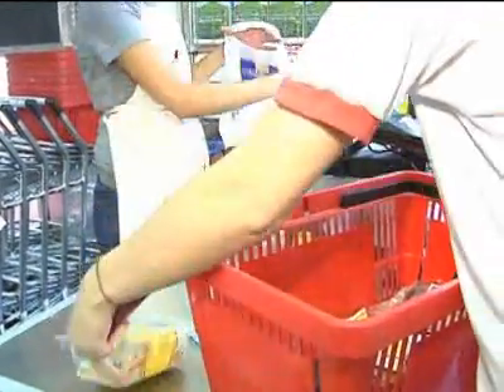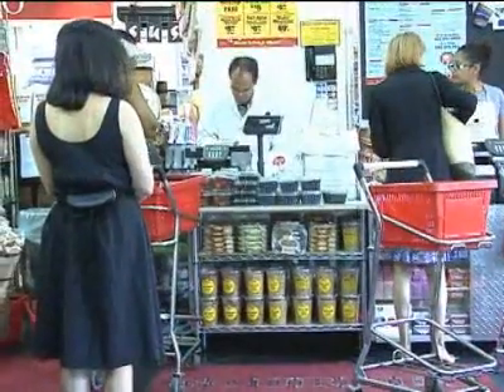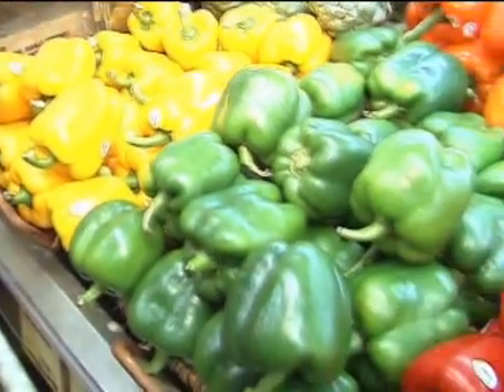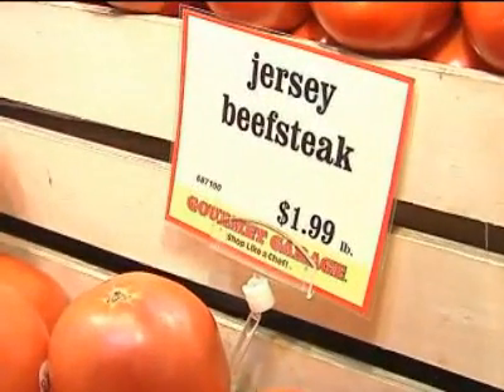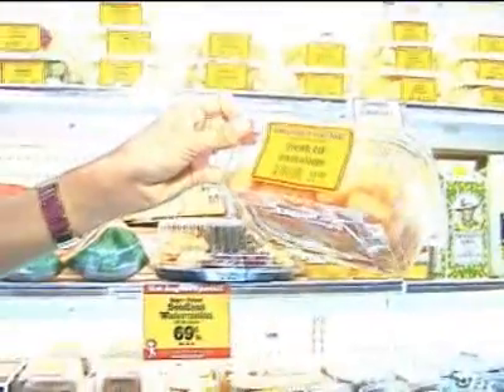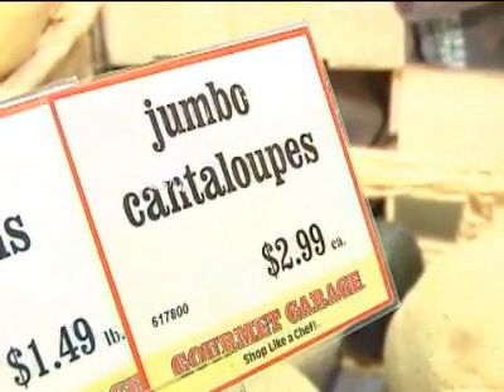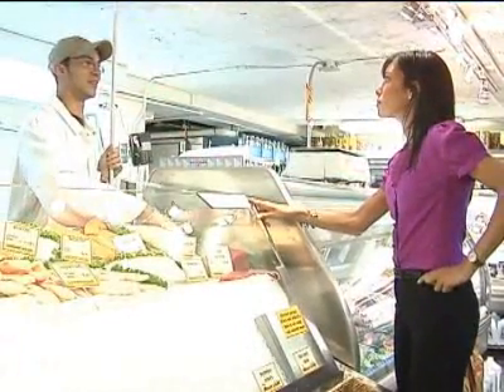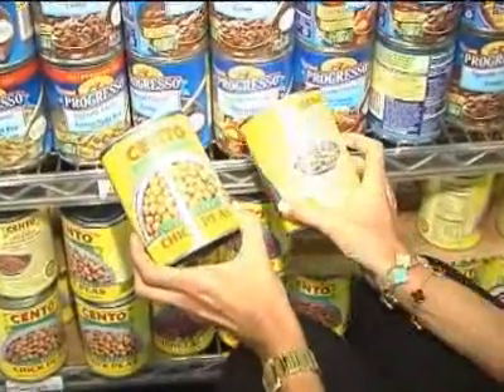Tanya Zuckerbrot MS, RD on NY1 - Food on a Budget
Tanya Zuckerbrot MS, RD on NY1 discussing how to food shop when you're on a budget.